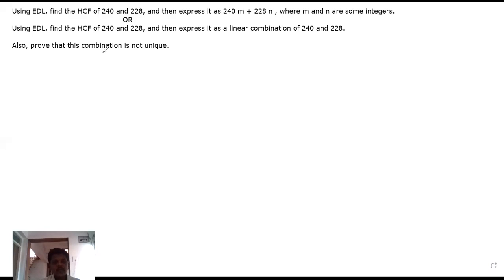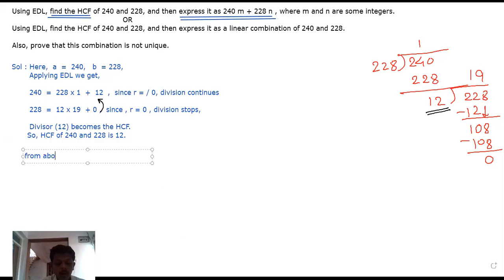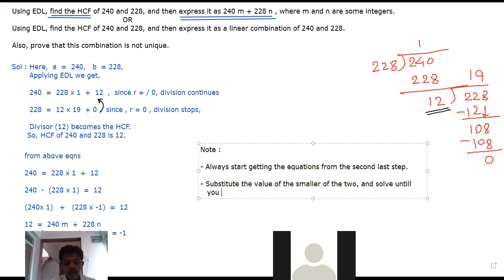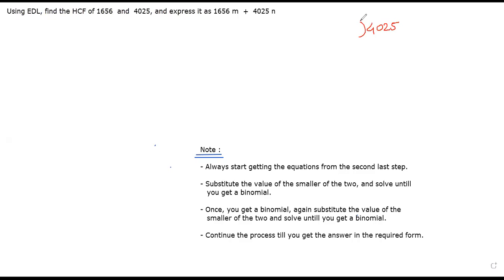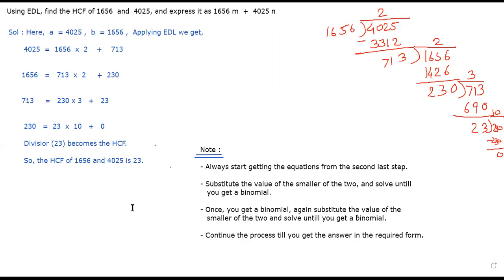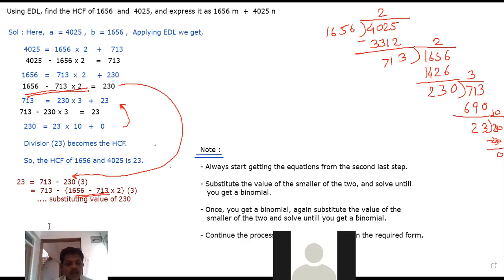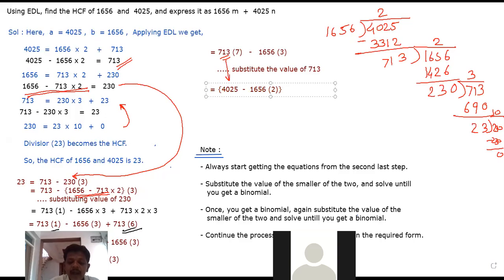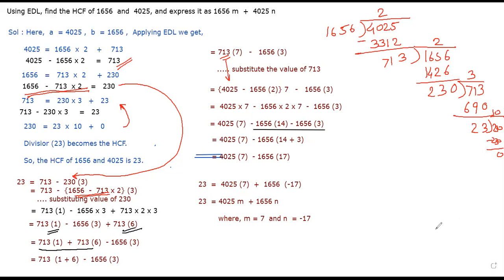EDL Application Expressing HCF as a linear combination of Given Integers CBSE Grade 10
This is a very Important concept wherein we discuss the method of expressing the HCF of two integers as a linear combination of the two integers. The method is very easy just that you have to follow step wise solution starting from the second last step where you get the actual Value of the HCF.
Enjoy the method.